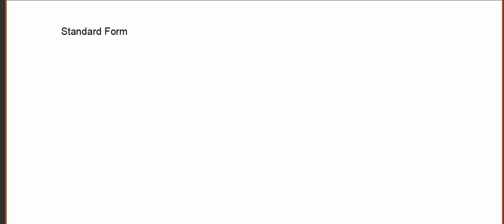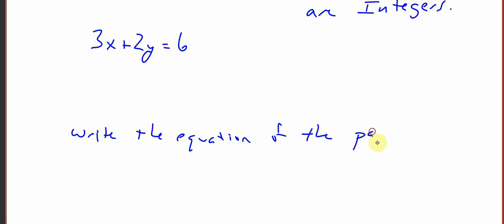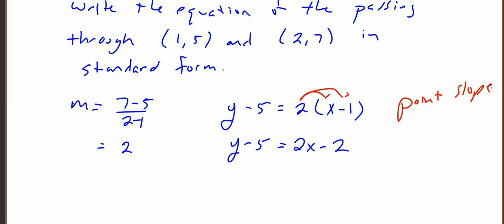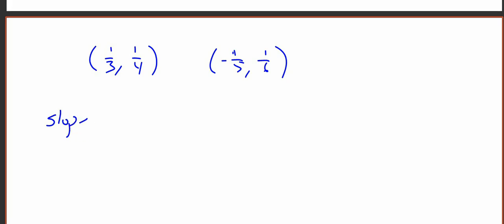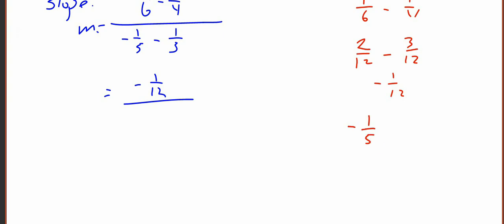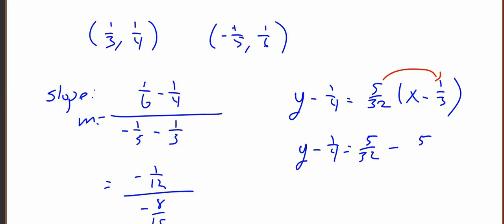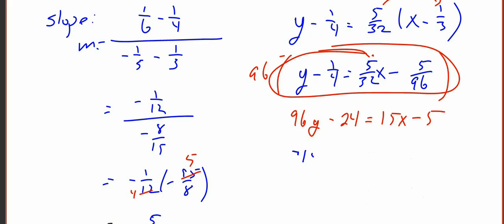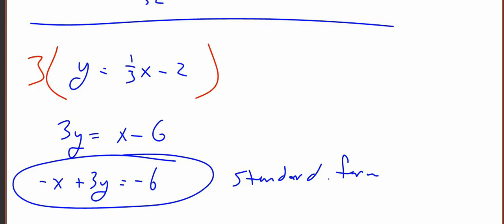MTH 135 standard form of equations